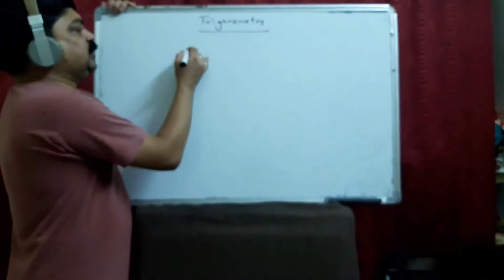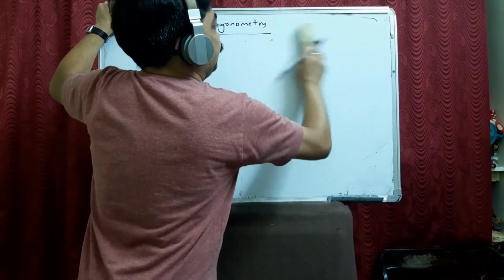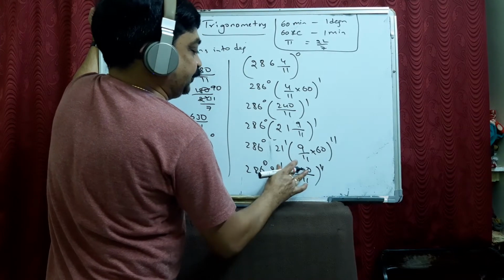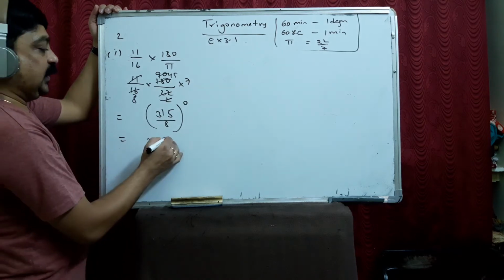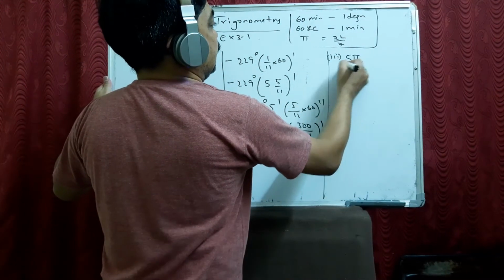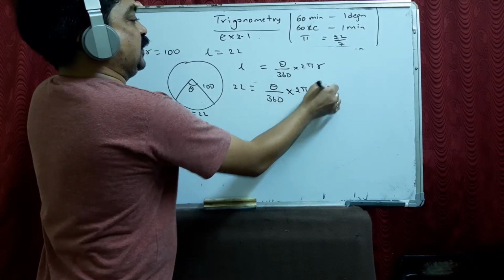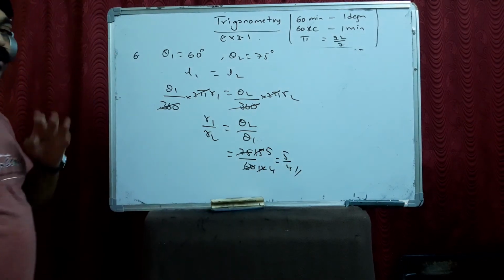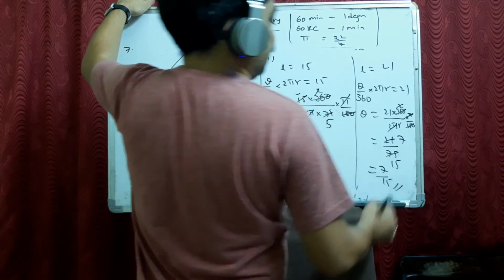Trigonometry Ex 3.1